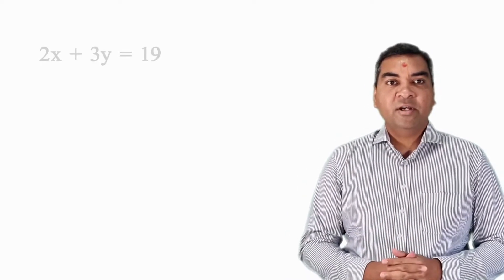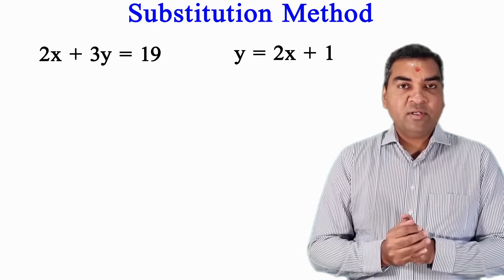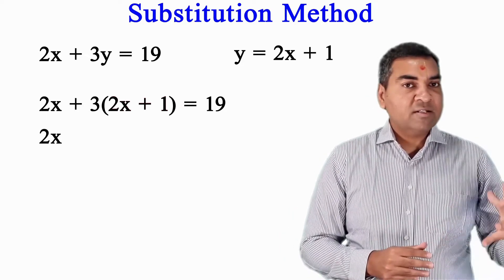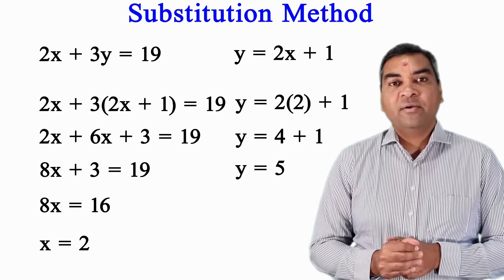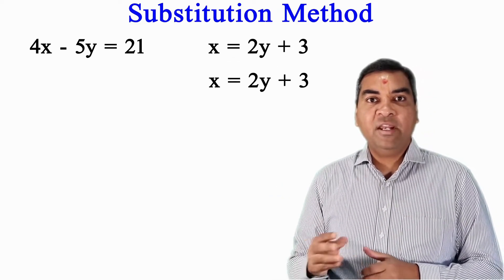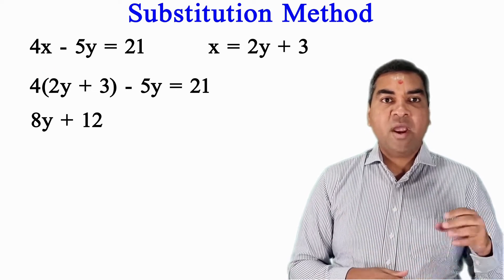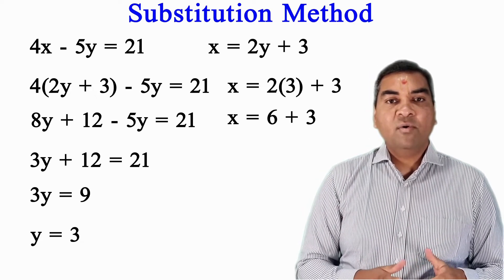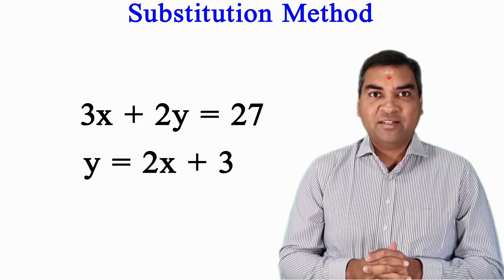Substitution Method | How to solve 2 linear equations?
The substitution method is one of the algebraic methods to solve simultaneous linear equations. It involves substituting the value of any one of the variables from one equation into the other equation. This tricky and complicated concept has been cleverly explained in this series.